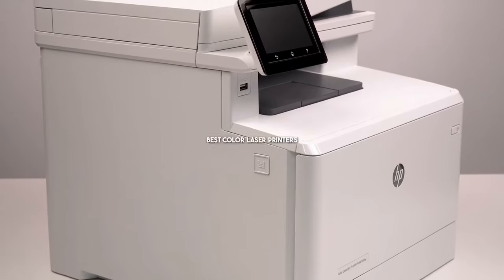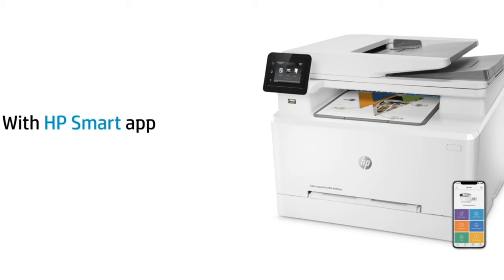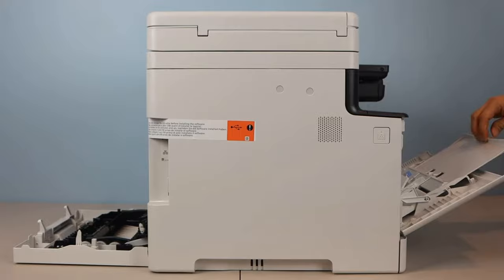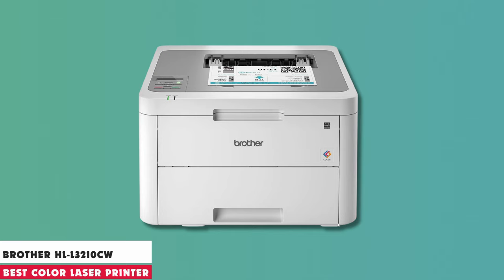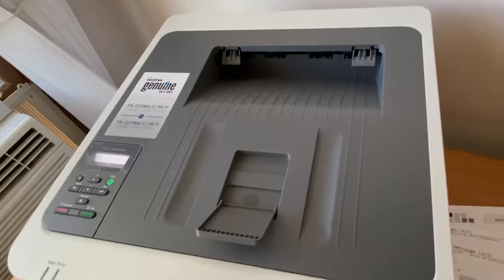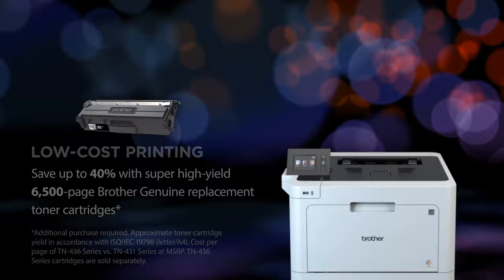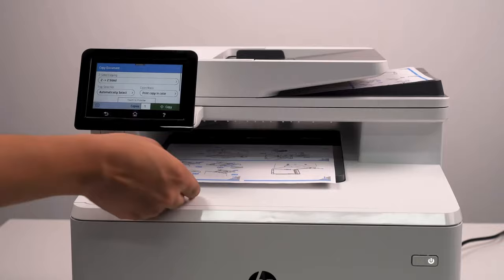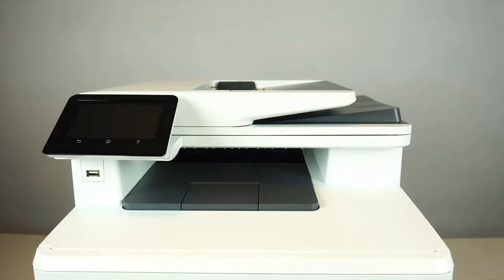5 Best Color Laser Printer 2024 (Home & Office)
🌟 Welcome to our latest video where we explore the top 5 color laser printers of 2024, perfect for both home and office use! 🌈🖨️

In this video, we delve into the world of high-quality color laser printers, examining their features, performance, and overall value to help you make an informed decision for your printing needs. Whether you're working from a home office, managing a small business, or need a reliable printer for your workspace, we've got you covered with our top picks for this year.

Your support helps us create content that assists you in making the best tech choices.

💬 Have any questions or experiences with these printers? Share them in the comments below! We love hearing from our viewers and your insights could help others make a better choice.